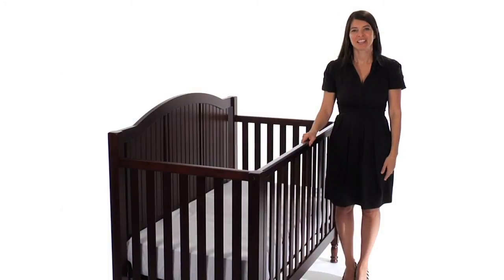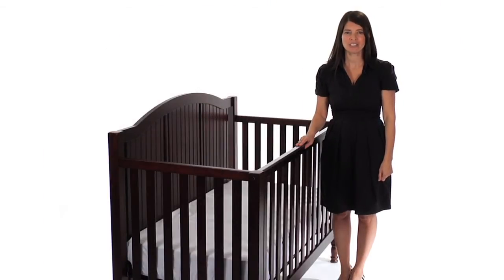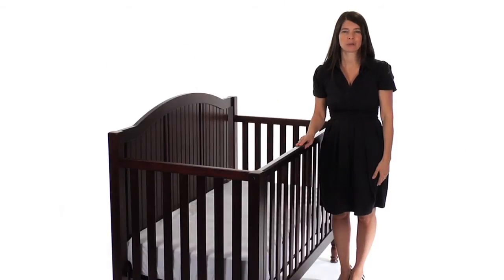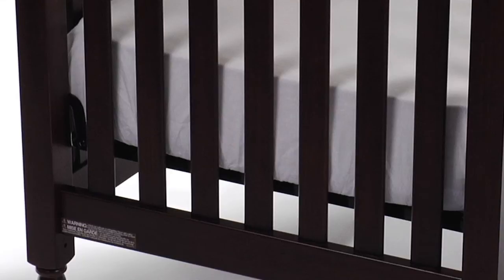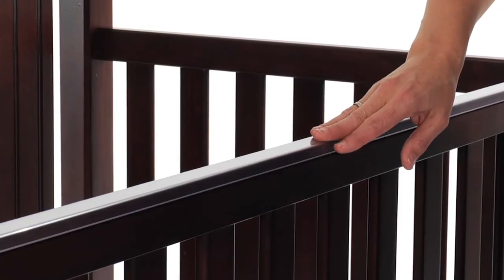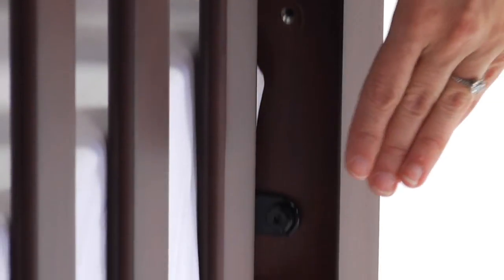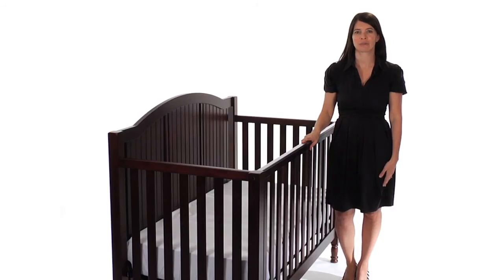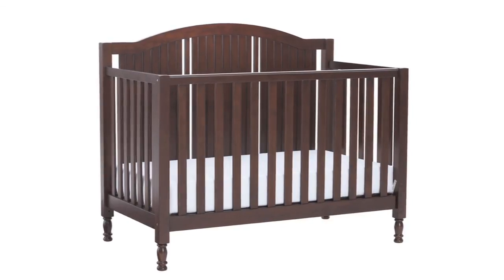Learn More about the Catalina Fixed Gate 3-1 Crib | Pottery Barn Kids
An expert from Pottery Barn Kids demonstrates the Catalina fixed gate crib in this video.  This is a convertible crib that is designed to grow with your child. With its 3-in-1 design, this crib can easily transform into a toddler bed and then, to a full-size bed.

The Catalina fixed gate crib has lathe-turned posts made of solid wood along with triple-fastened slats that make it highly durable and safe for your child. The mortise-and-tenon joinery gives added strength and structural integrity to this crib with a solid wood frame. This stylish crib features sturdy, fixed side rails and a plastic teething guard protects the front rail and your baby's teeth.

A simple conversion kit can help you easily adapt this convertible crib to a toddler bed and later, it can be used as a full-sized headboard. The size of the headboard is compatible with most standard bed frames. The mattress platform of the Catalina fixed gate crib can be adjusted to four different heights so that it can be lowered as your baby grows.

The finishes on this convertible crib are blended and applied by hand to achieve perfect clarity and depth that gives all furniture by Pottery Barn Kids' exceptional warmth, durability and character. It is available in white and Sun Valley espresso finishes.

The important feature of this crib is that it has undergone rigorous testing to meet or exceed all the required safety standards enacted by the US Product Safety Commission, the American Society of Testing Manufacturers and the Canadian Cribs and Cradles Regulations.

Choose the Catalina crib for your little one if you like nursery furniture that's safe and stylish.

Here is the Catalina Dresser and Changing Table to complement with the crib from the same collection: